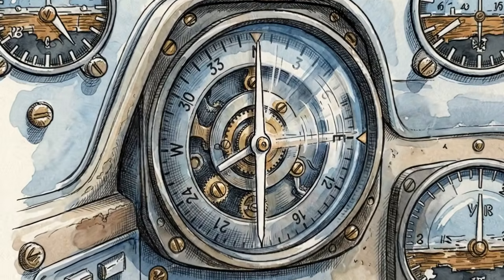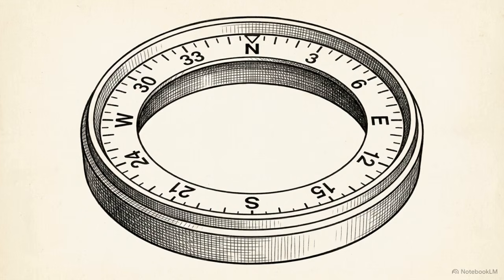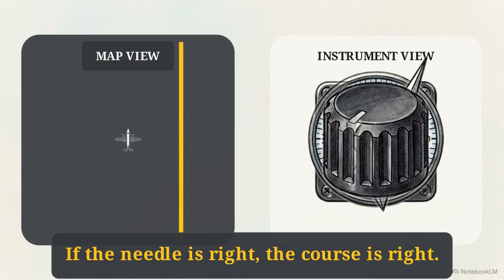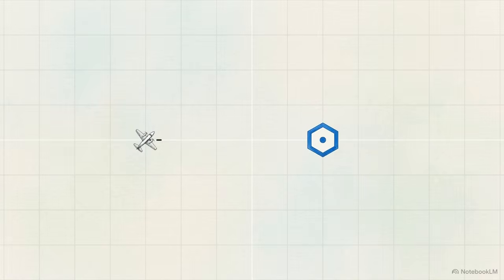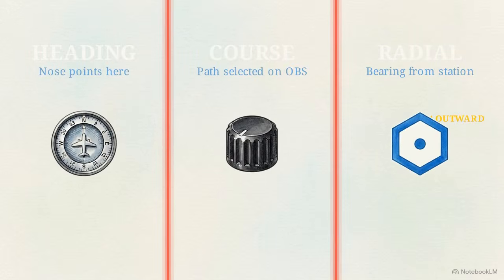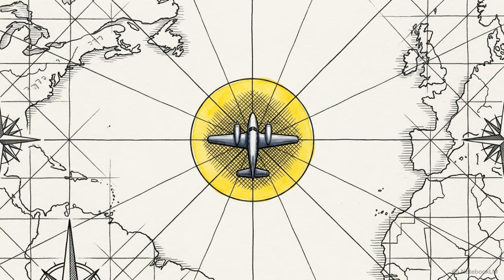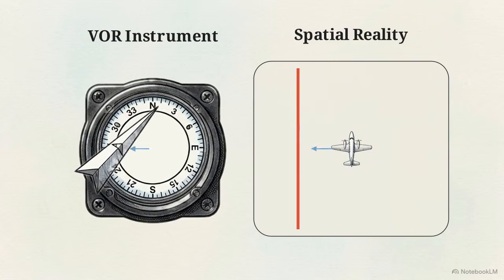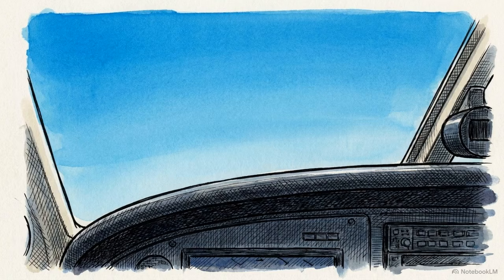Master VOR Navigation: Simple Tricks for Student Pilots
Want the complete visual revision kit for Navigation & Instruments? ✈️

I made the **Captain Aero Navigation & Instrumentation Blueprint** — a premium online-only revision guide for student pilots.

It covers:

✅ Navigation formulas
✅ Pitot-static instruments
✅ Gyroscopic instruments
✅ Compass errors
✅ VOR, ADF/NDB, ILS, DME
✅ GPS, RNAV, SSR, TCAS, GPWS
✅ DGCA-style exam traps
✅ Last-minute revision walls

Access is given manually to your submitted Gmail ID.

VOR CDI questions become easy when you understand what the OBS, CDI needle and TO/FROM flag actually show.

In this Captain Aero video, we explain VOR CDI operation from the basics for DGCA, FAA, EASA and TC student pilots.

You will learn:

✈️ What the OBS does
✈️ What the CDI needle shows
✈️ TO/FROM indication
✈️ Heading vs course vs radial
✈️ Why heading does not decide radial
✈️ VOR correction logic
✈️ Common student pilot mistakes

It includes VOR, ILS, ADF/NDB, DME, GPS, RNAV, TCAS, GPWS, pitot-static instruments, gyro instruments, compass errors and DGCA-style exam traps.

Price: ₹199
Online-only access through submitted Gmail ID.